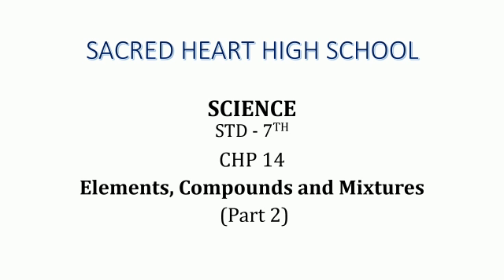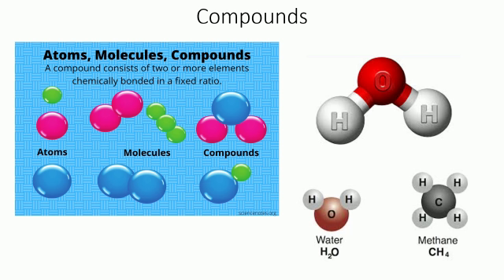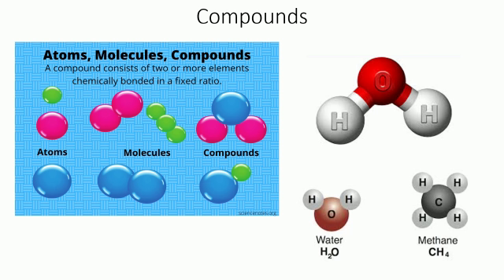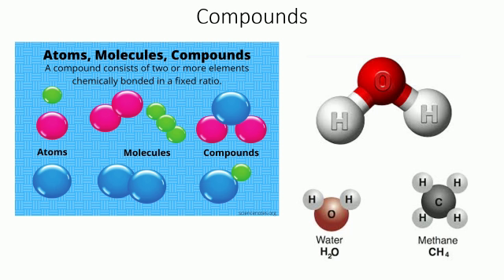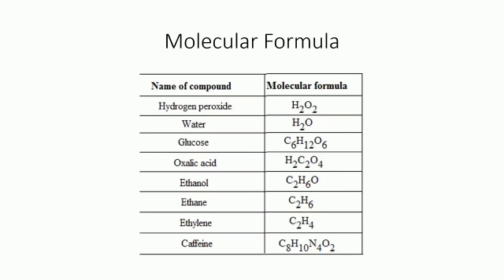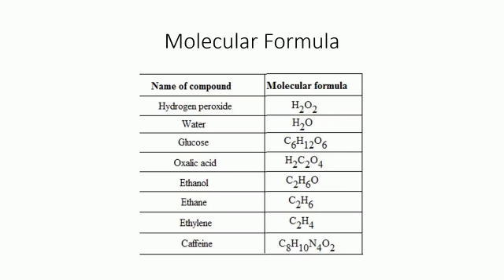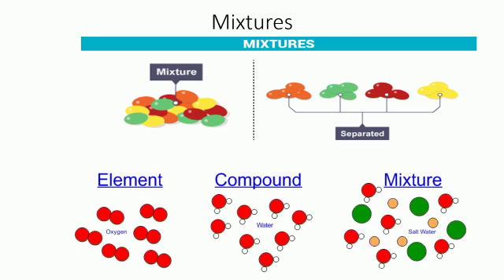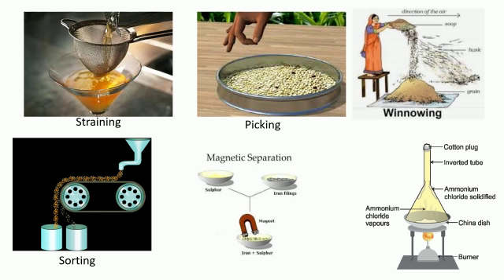Std: 7th: Science: Chp 14: Elements, Compounds and Mixtures ( Part 2 )